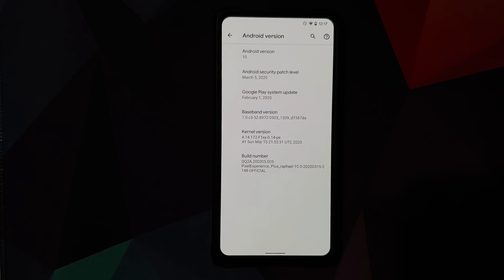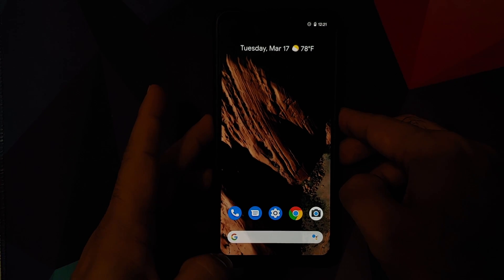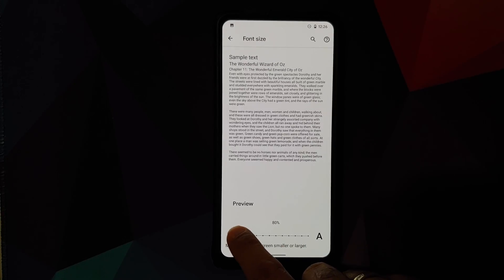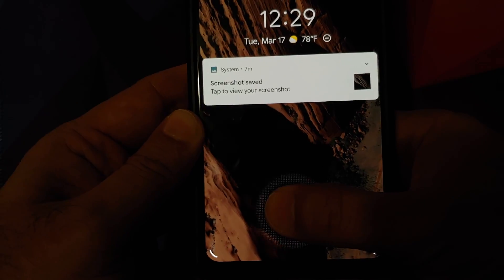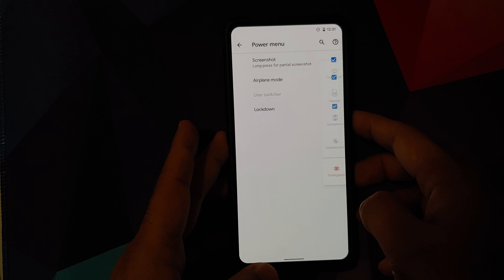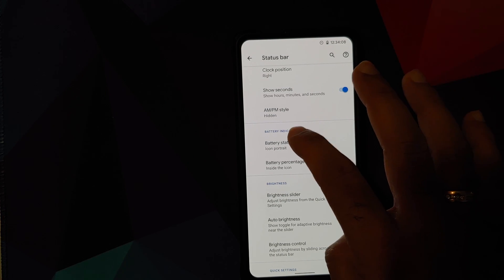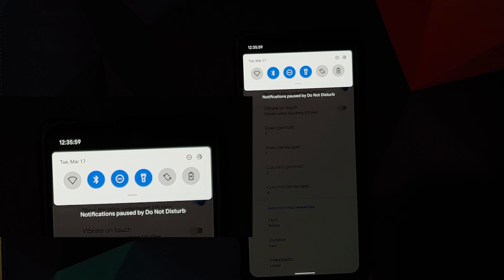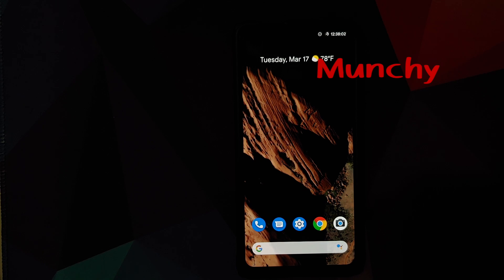Redmi K20 Pro | First Look Pixel Experience Plus Edition | Android 10 | Xiaomi Mi 9T Pro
Do you want to have a look at the features of Pixel Experience Plus edition rom based on Android 10 running on the Xiaomi Mi 9T Pro or the Redmi K20 Pro? In this detailed video tutorial we will show you the features of Pixel Experience Plus edition rom based on Android 10 running on the Xiaomi Mi 9T Pro or the Redmi K20 Pro.

*Xiaomi Mi 9T Pro/Redmi K20 Pro Pixel Experience Plus Edition Important Links**